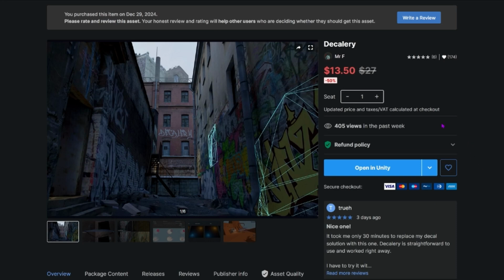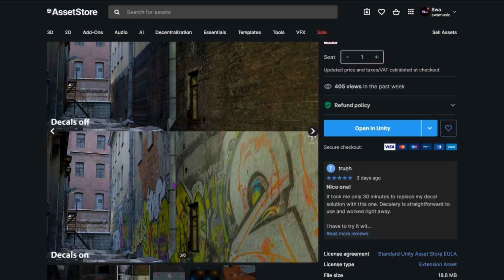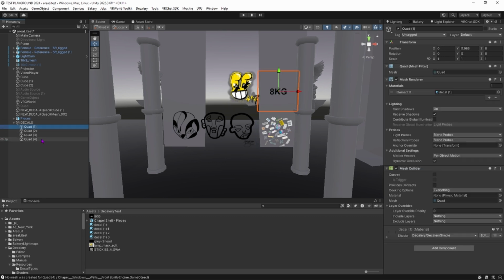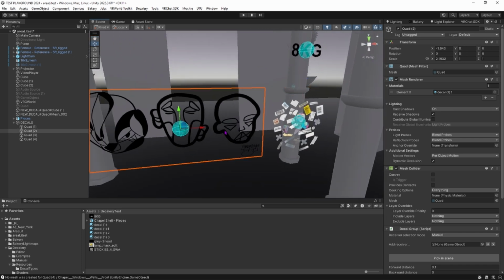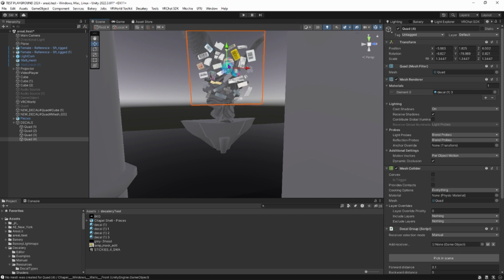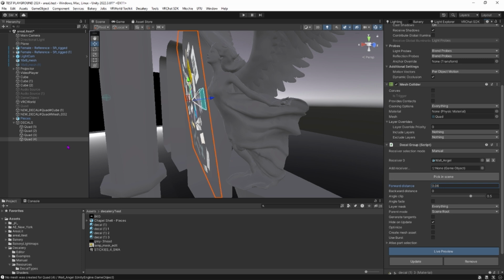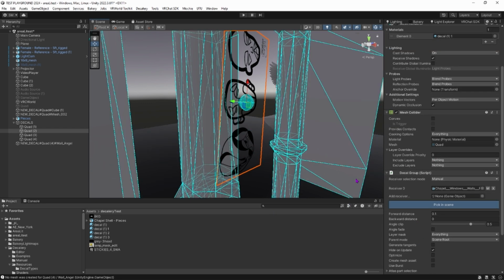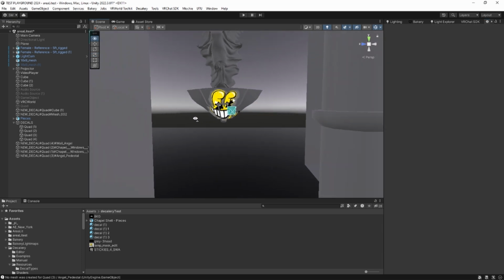Making Decals super easy in Unity!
Huge shout out to Mr. F who created this amazing tool for placing decals throughout environments in Unity.
Not sure how much longer it will be on sale but grab it here! 👇👇👇